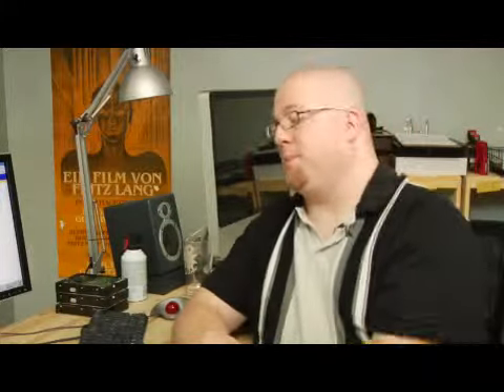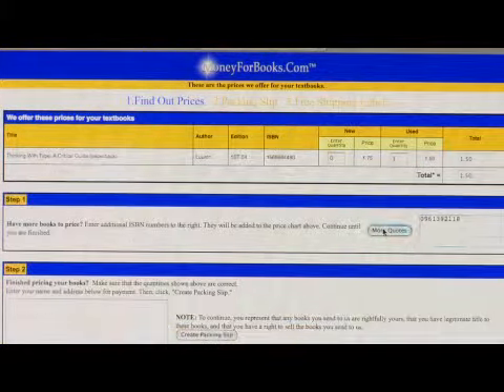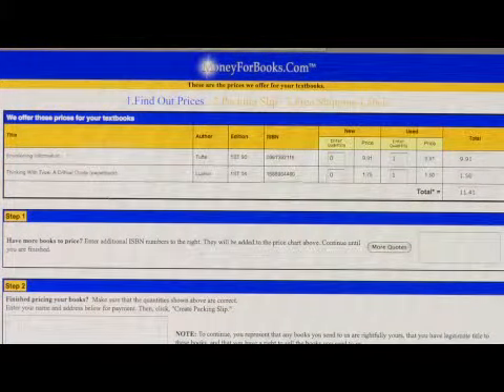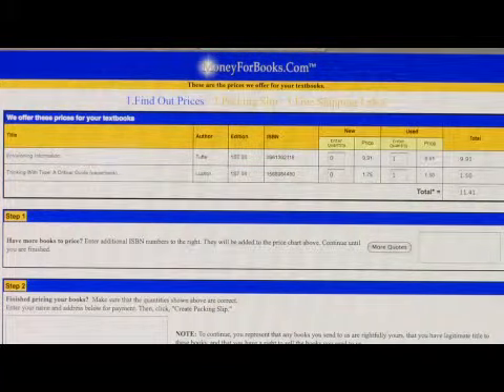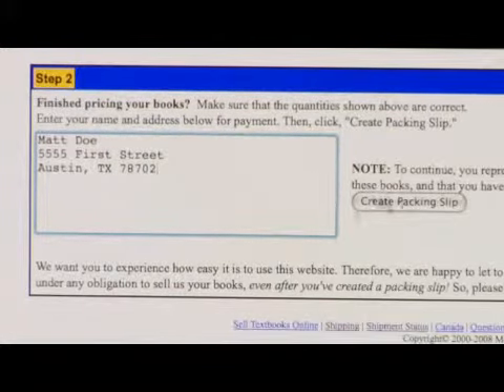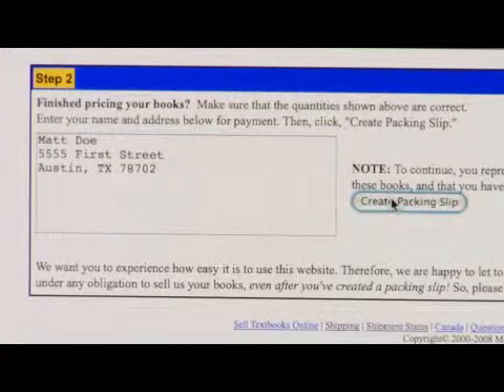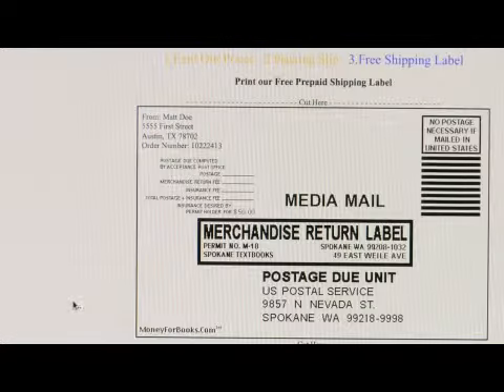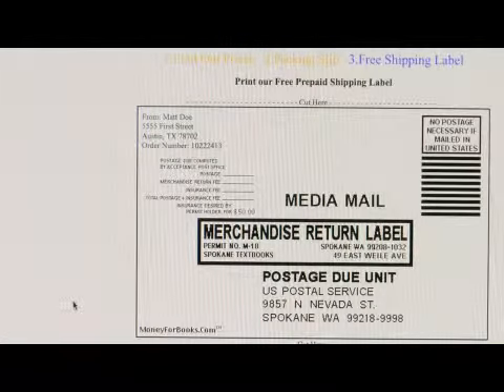How to Sell College Books Online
How to Sell College Books Online. Part of the series: Computers & Internet: Part 1. Sell college books online using a great website on the Internet that will even pay for shipping. Learn more about a website that will buy college books with tips from an experienced computer user in this free video on using the Internet.